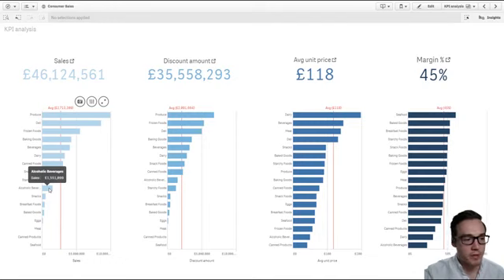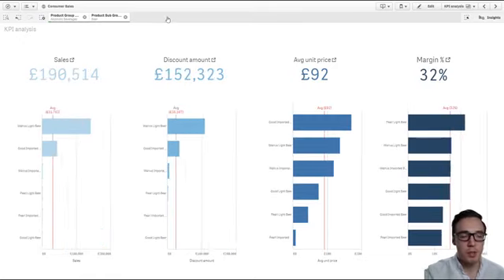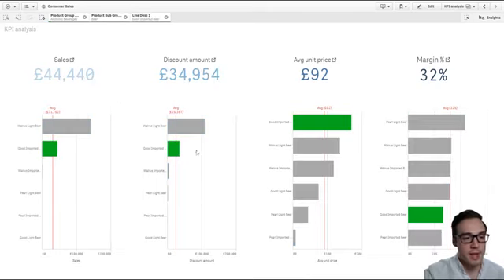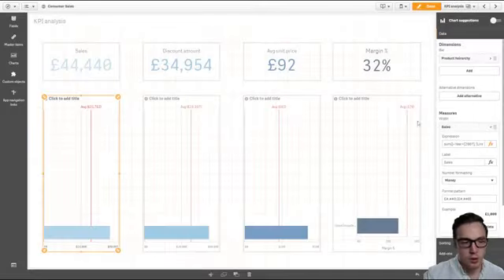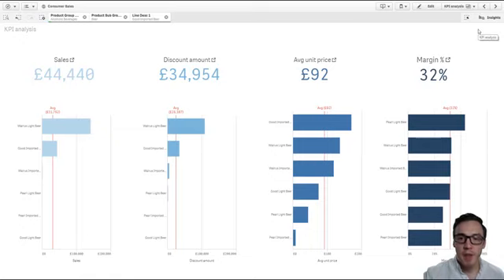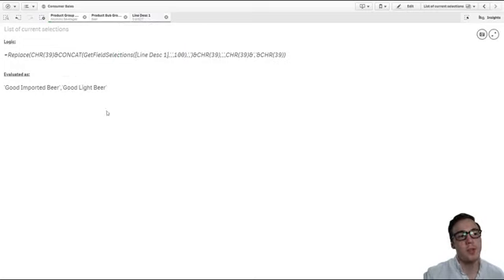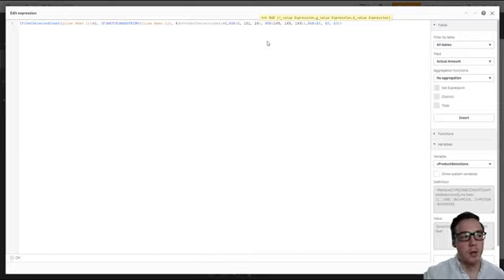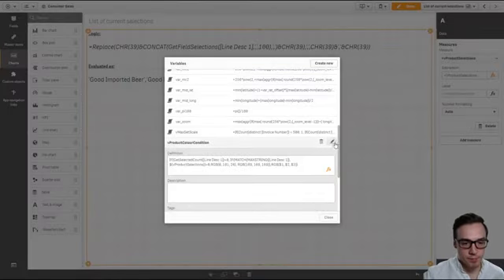Data Brushing in Qlik Sense - A Guide To Unlocking Its Power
Data brushing in Qlik Sense is the process of highlighting selected values while still maintaining visuals of the data that does not form part of the current selections.

Data brushing in Qlik Sense allows analysts to view how the selected values compare against the entire data set. It’s a similar concept used within Qlik Sense Filter Panes and the Associative Engine; values never disappear, rather coloured in accordance to what is selected (green), associated (white), alternative (light grey) and lastly what’s excluded (dark grey). This means data brushing enables Qlik users to perform true comparative analysis.

You may wonder why data brushing isn’t offered out-the-box. The difficulty is the impossible task of predicting the path a user will take through the data. Compared to other business intelligence tools that use pre-defined hierarchies, which limits a user’s path to discovery like blinkers on a horse, Qlik allows users the freedom to define their own path.

Although there is no out-the-box approach for achieving this in Qlik Sense but that doesn’t mean it’s difficult, once you know how. Follow the simple step-by-step guide in the video to unlock the power of data brushing in Qlik Sense and as always, tell your opinions in the comments below.